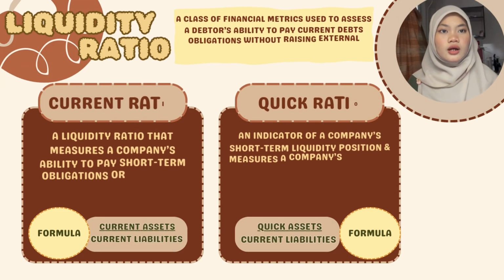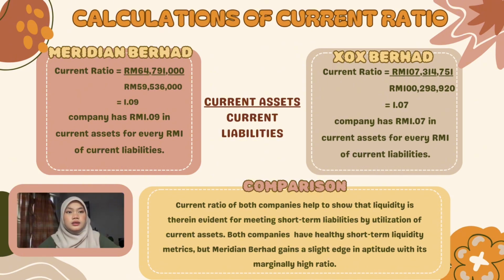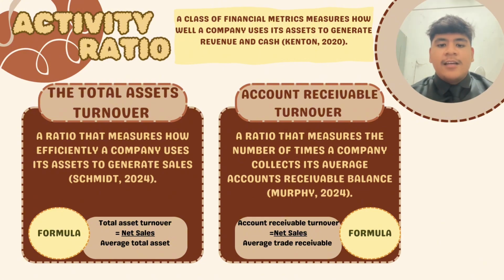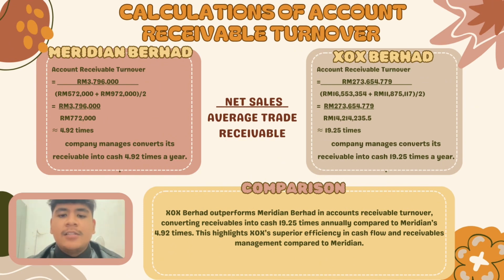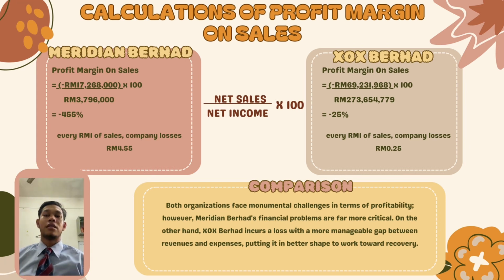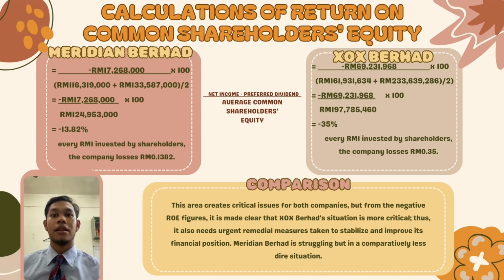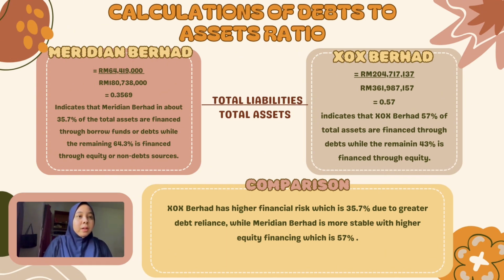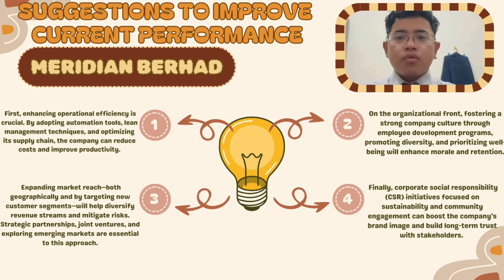BKAFK1023 INTRODUCTION OF FINANCIAL ACCOUNTING A241 GROUP G ASSIGNMENT|MERIDIAN BERHAD & XOX BERHAD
Group Members :

Group 6
1. Nur Amira Zulaikha bt Azrul 302131
2. Nursyahira binti Mohd Salleh
305440
3. Sybil Muhammad Haikal bin Sybilimran 301480
4. ⁠Harith Aiman bin Afnizam 301481
5. ⁠Muhammad Al-Razziq bin Mohd Rudyhizat 301482

Lecturer’s name : Prof. Madya Dr. Azharudin bin Ali